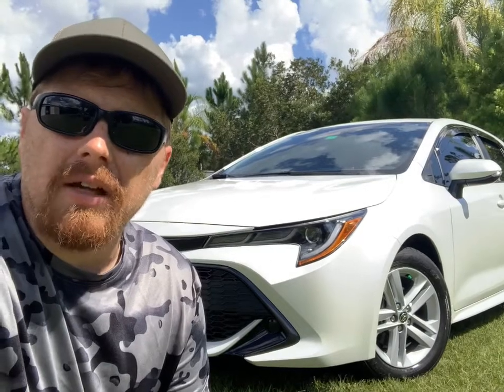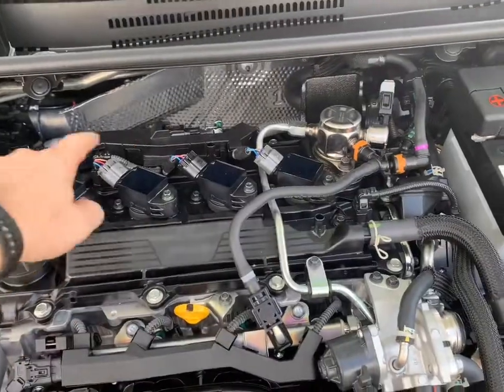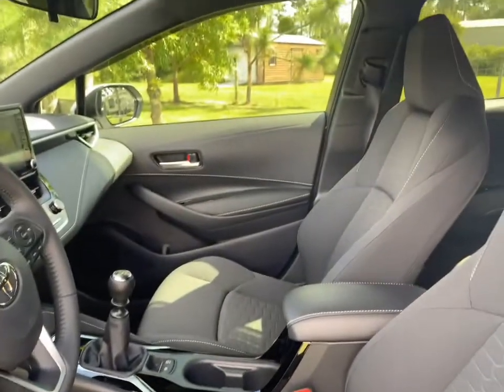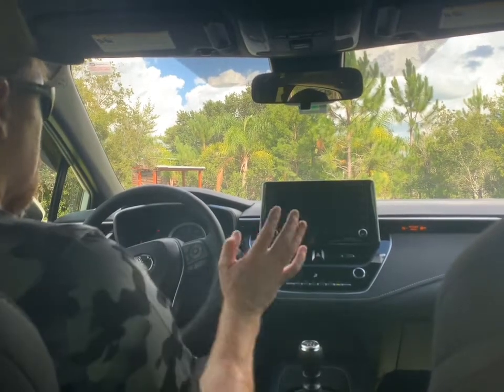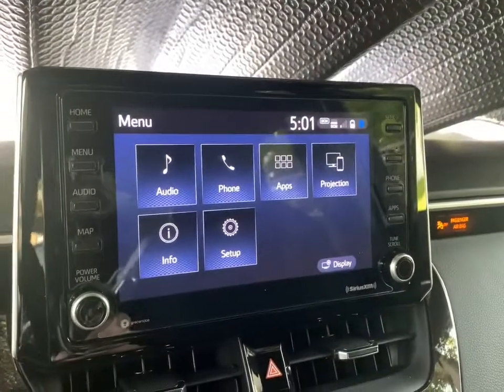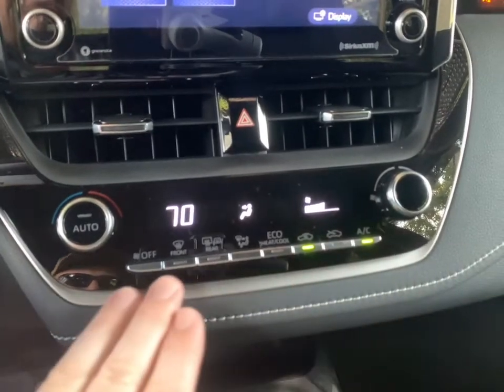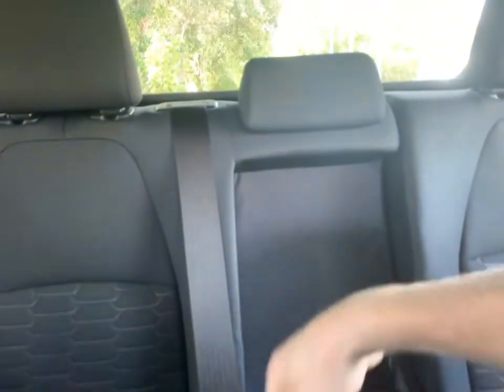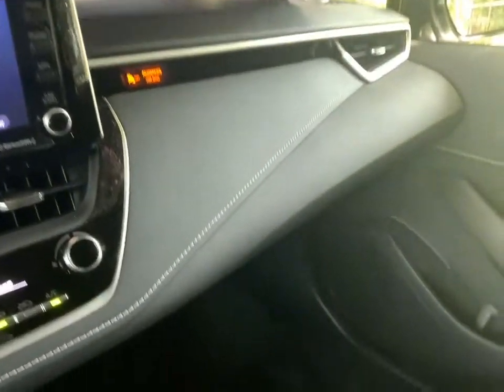2022 Corolla Hatchback review | Quick review of my Six speed Corolla Hatch SE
Quick review of my recently purchased 2022 Toyota Corolla hatchback se six speed manual